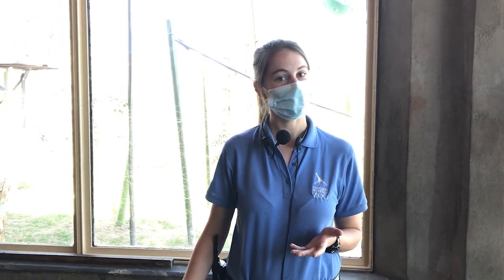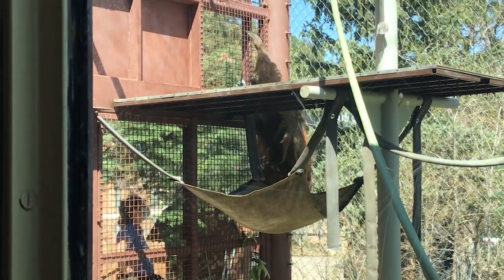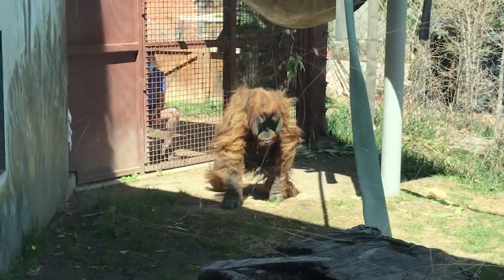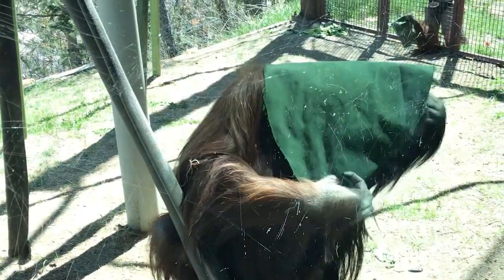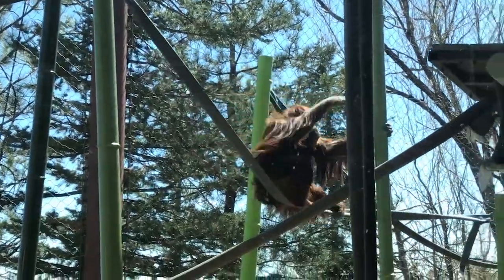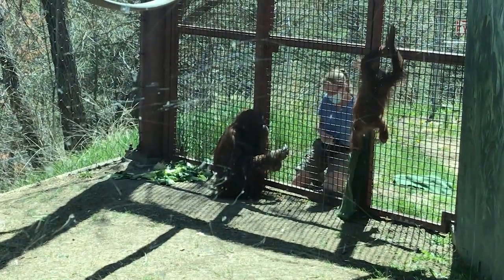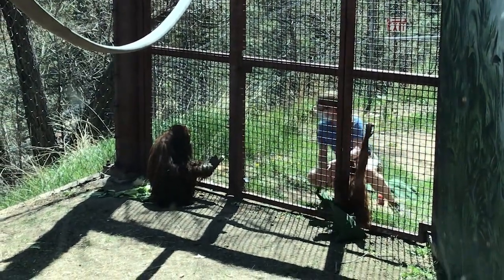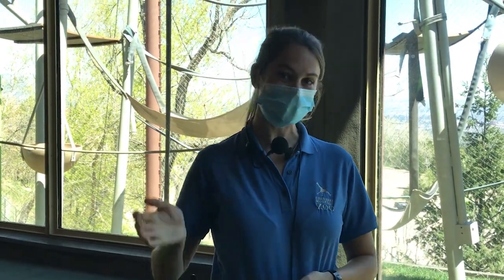CMZoo Sumatran Orangutan Family Keeper Talk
We're back with the latest episode of Abnormally Normal, featuring our Sumatran orangutan family. Baka, Sumagu and their little girl, Kera, show their incredible intelligence, climbing abilities and strength, as their keeper team walks them through their normal training and demonstration.

Although we're temporarily closed, we're permanently committed to keeping you connected to our mission, our animals, the natural world and each other. Life for the animals at the Zoo goes on, even in this abnormal time. Follow our Abnormally Normal series for more keeper talks, animal demonstrations and moments of CMZooZen.